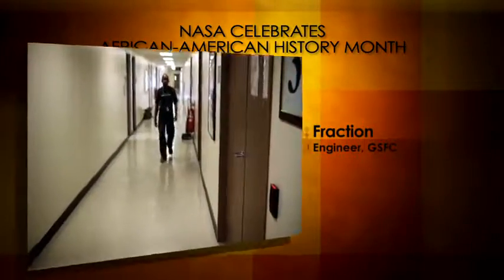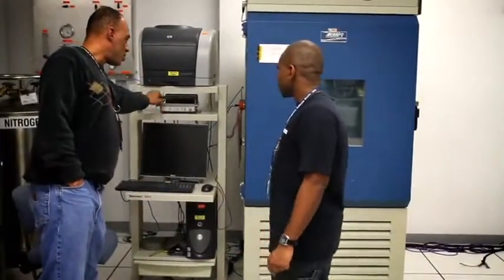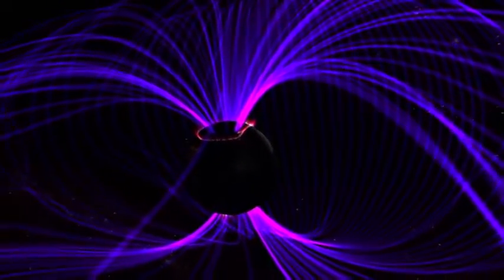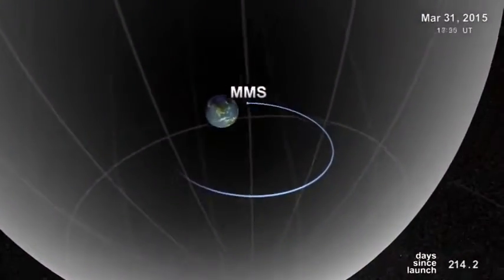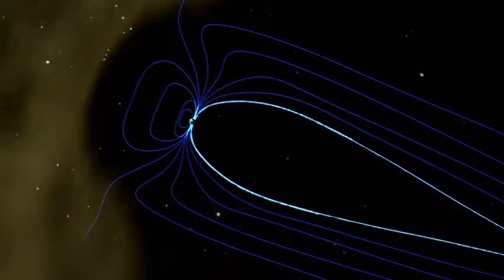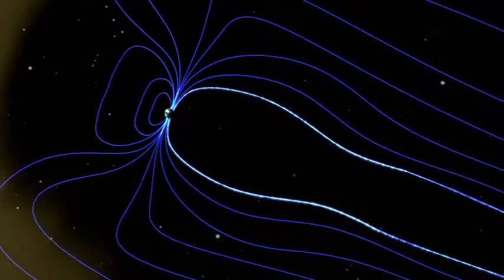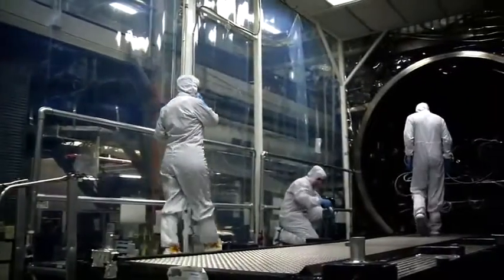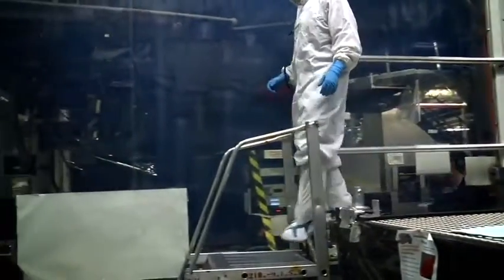NASA African-American History Month Profile- James Fraction